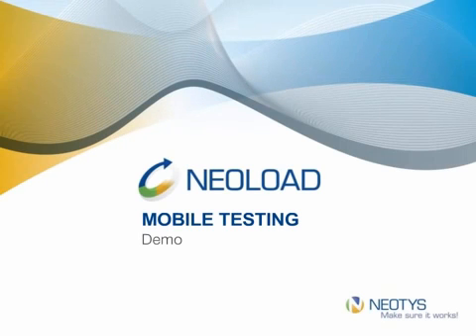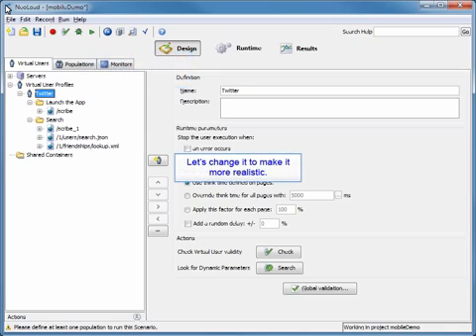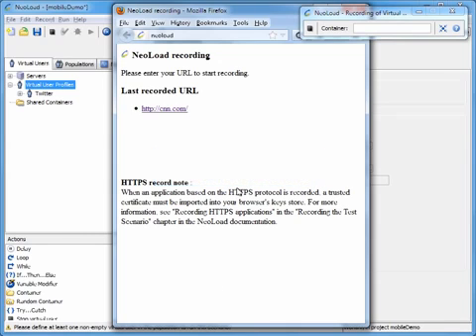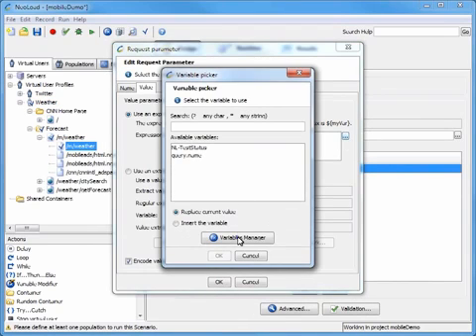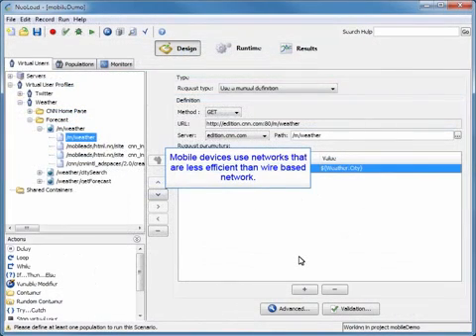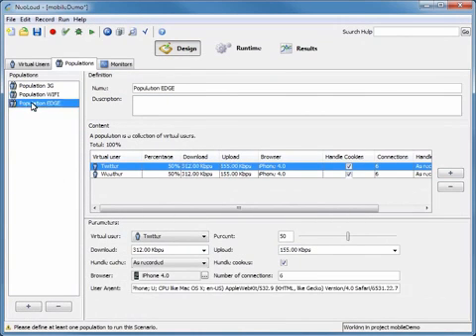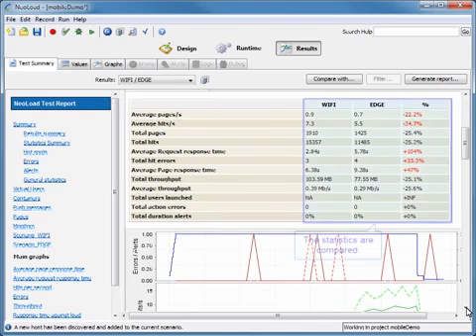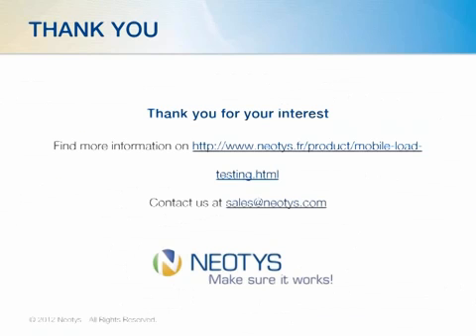Load Testing Mobile Applications with NeoLoad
Test and optimize the performance of your mobile application under load and stress faster, more efficiently with Neoload Mobile Testing the easy to use, powerful and cost effective load testing solution for in-house or cloud testing.